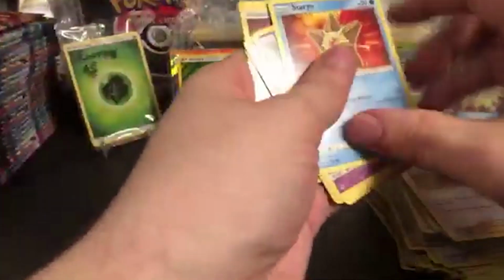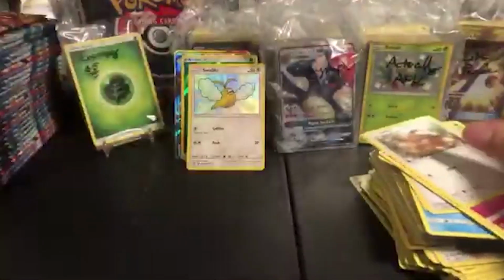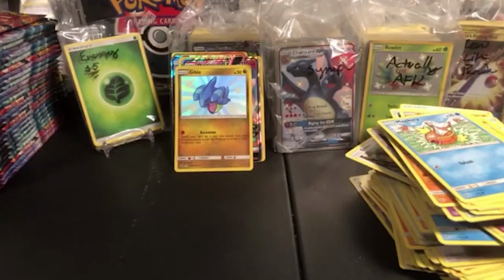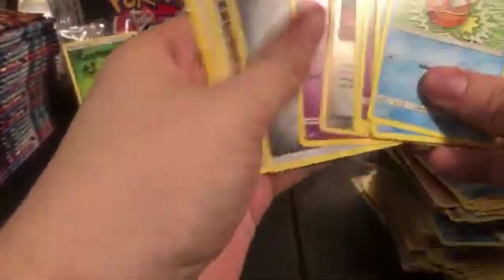The Similarities between Collectibles and Precious Metals - Podcast Ep 1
By examining the investment qualities of Gold and Silver, we can make better decisions about how we spend money on collectibles like Pokemon Cards